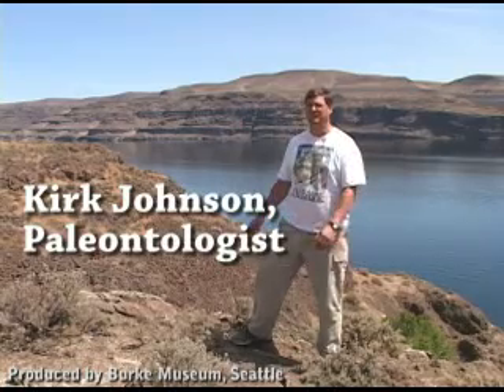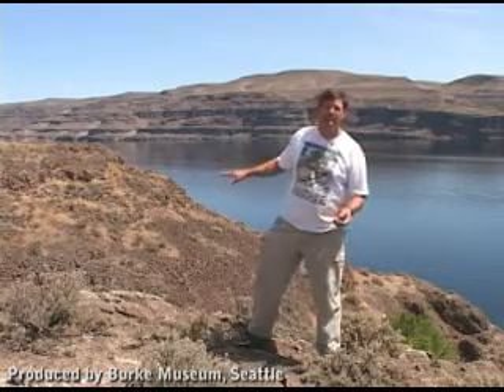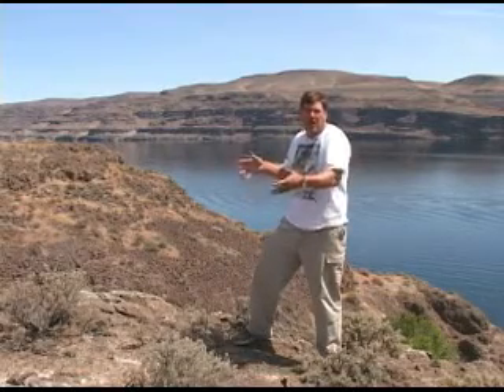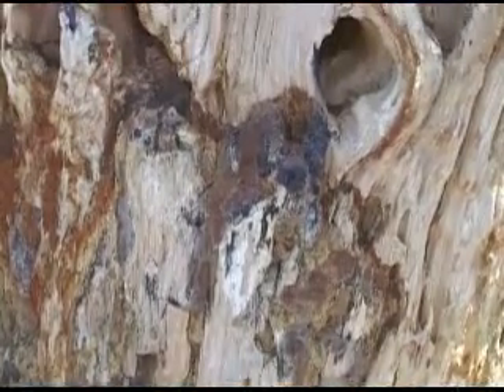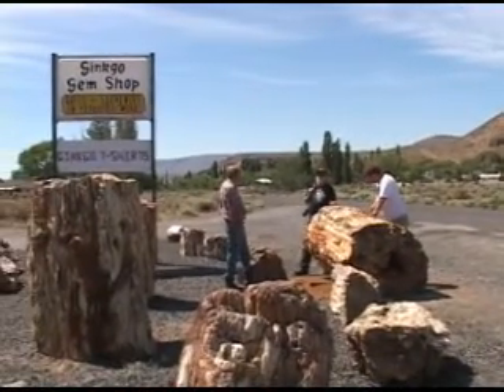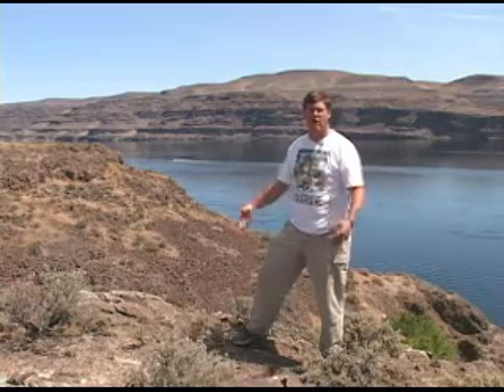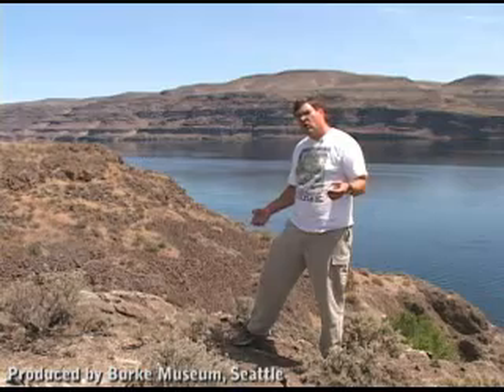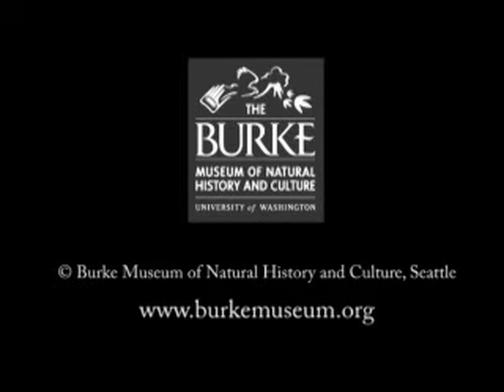Gingko Petrified Forest: Cruisin' the Fossil Freeway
Paleontologist Kirk Johnson visits the Gingko Petrified Forest near Vantage, WA and discusses how petrified wood is formed. Johnson has teamed up with Seattle's Burke Museum of Natural History and Culture to co-curate the exhibition "Cruisin' the Fossil Freeway," on view from Dec. 19, 2009 to May 31, 2010.